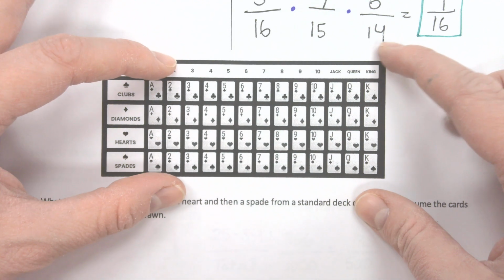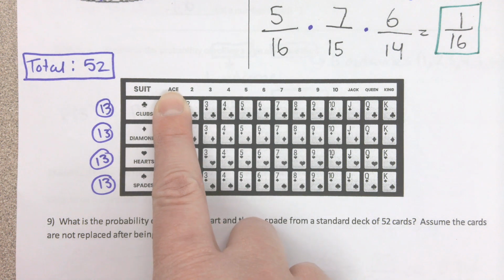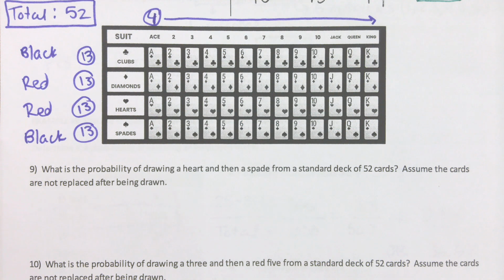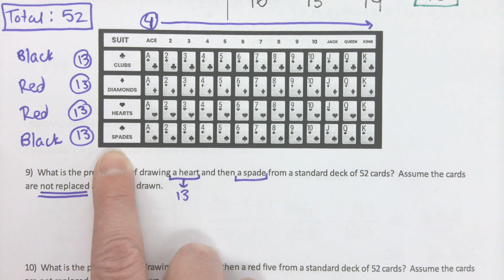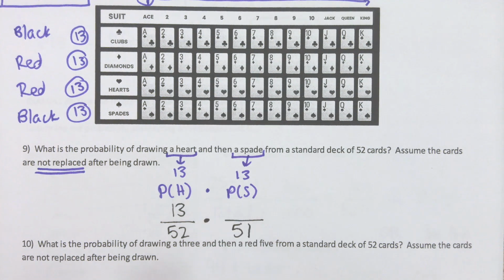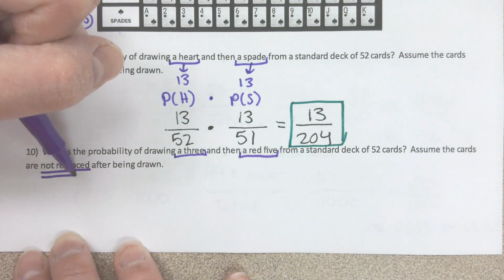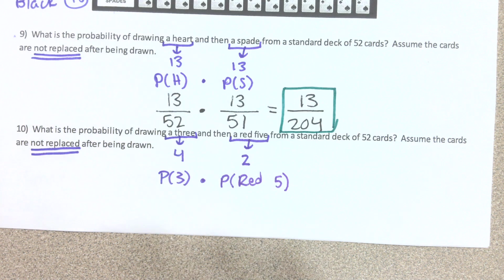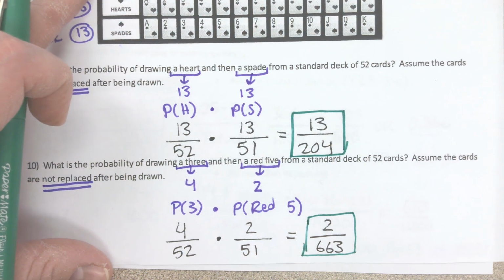(Algebra 2) Unit 6: 6-3 Notes (Day 2)